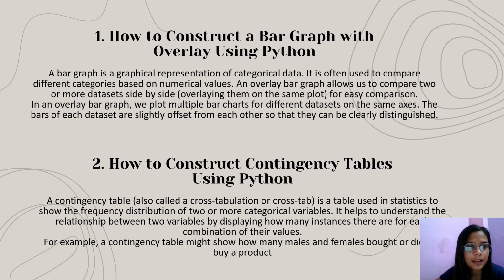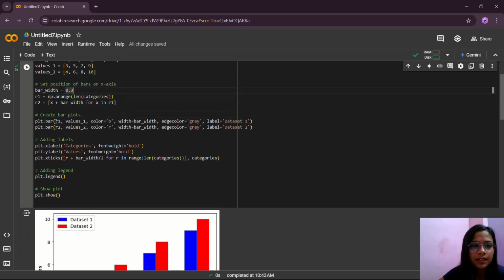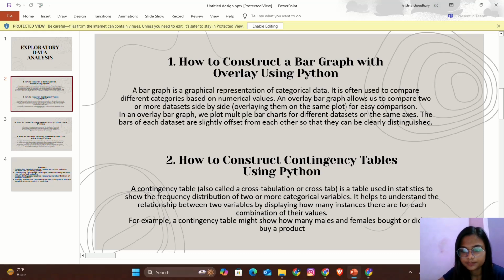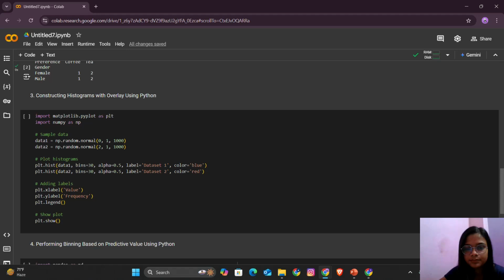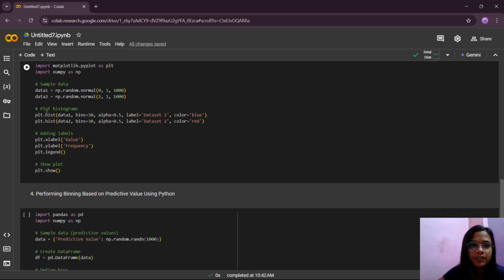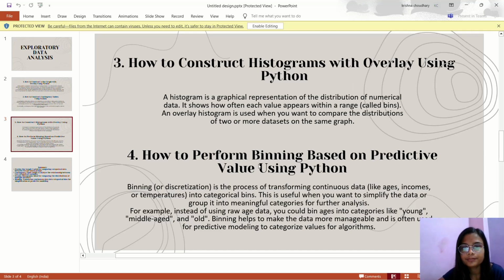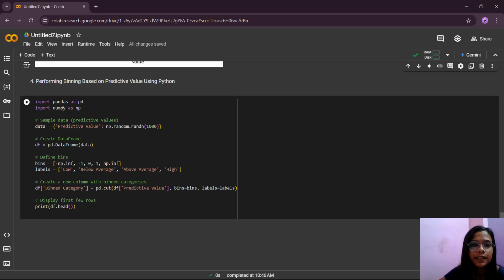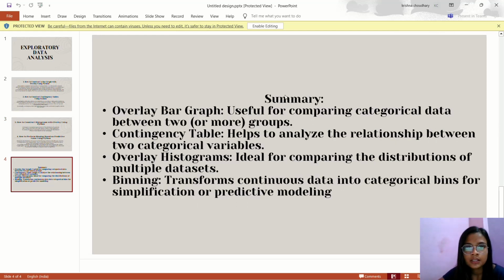EXPLORATORY DATA ANALYSIS Day-4